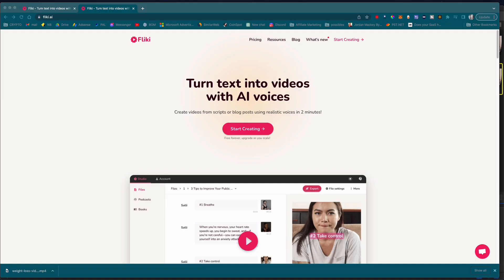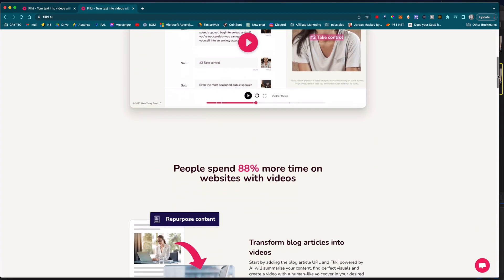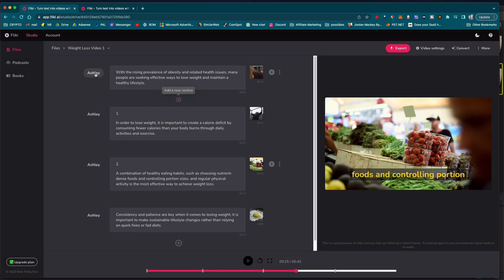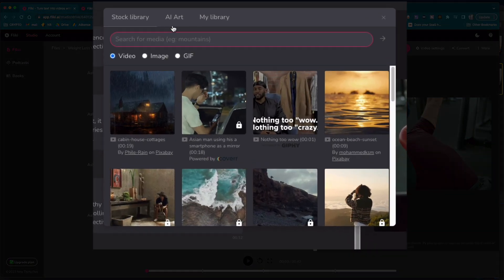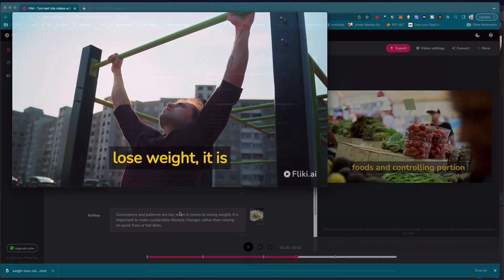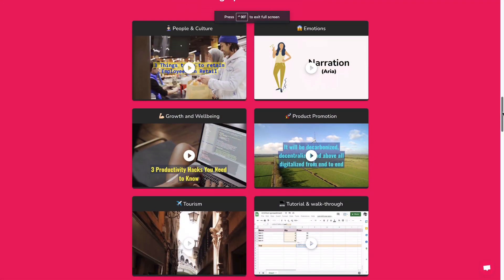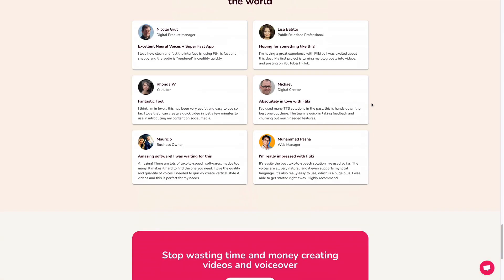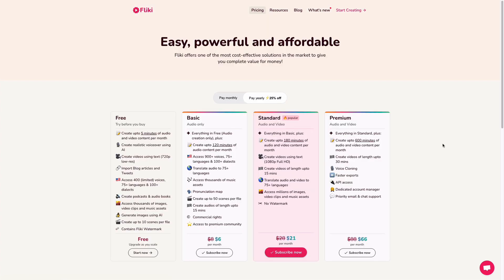Best Article To Video Converter - Fliki Ai (Unleash Your Content)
Looking for a powerful and user-friendly video creator that can help you create stunning videos in just a few minutes? Look no further than Fliki.ai!

Fliki.ai is an AI-powered video creator that makes it easy to create professional-looking videos for social media, ads, presentations, and more. With a range of customizable templates and advanced features, Fliki.ai offers everything you need to take your video marketing to the next level.

Using machine learning algorithms, Fliki.ai can analyze your content and automatically create engaging videos that are optimized for different platforms. You can also add text, images, animations, music, and voiceovers to your videos, as well as adjust the colors, fonts, and other visual elements to create a video that perfectly matches your brand.

Whether you're a marketer, a content creator, or a business owner, Fliki.ai is the perfect tool for anyone looking to create high-quality videos quickly and easily. So why wait?